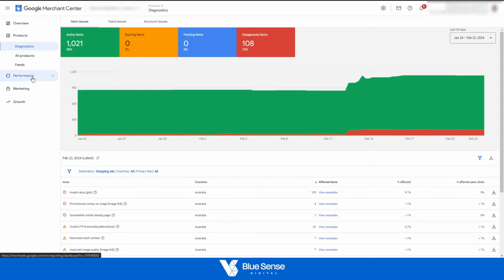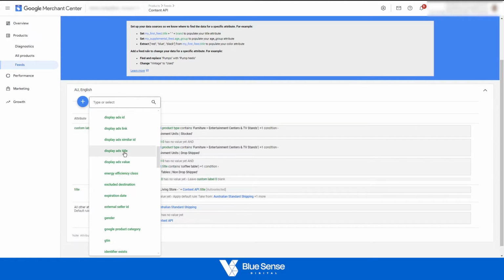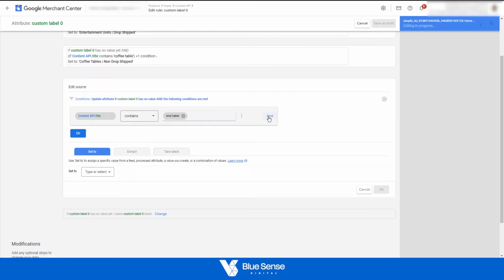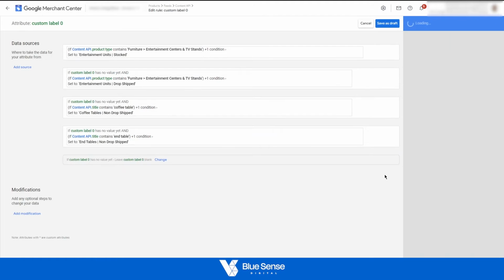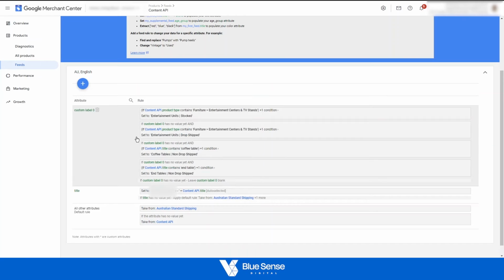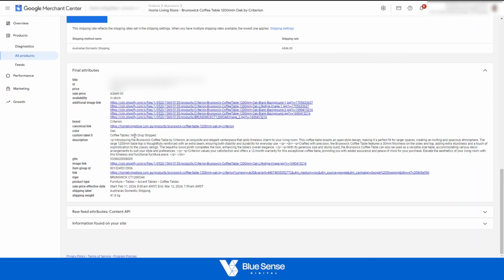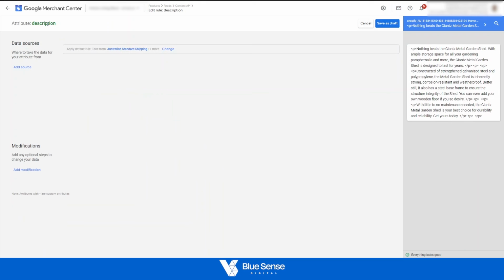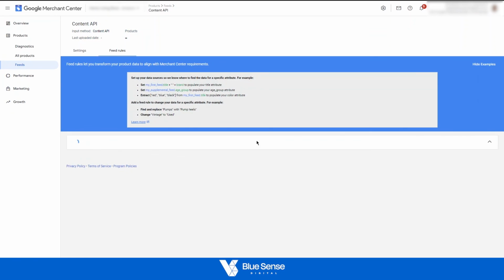FEED RULES in Google Merchant Center Explained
In this video, Teagan from Blue Sense Digital goes through the Feed Rules feature in the Google Merchant Center. If you've ever wondered how to edit hundreds or even thousands of product listings simultaneously without individual adjustments, this video is for you. Learn to apply feed rules in Google Merchant Center to modify product attributes like adding brands to titles or assigning labels for better ad targeting. This powerful feature simplifies large-scale edits and ensures consistency across your Google Ads. Master feed rules in Google Merchant Center to enhance your e-commerce strategy and streamline your product management process.